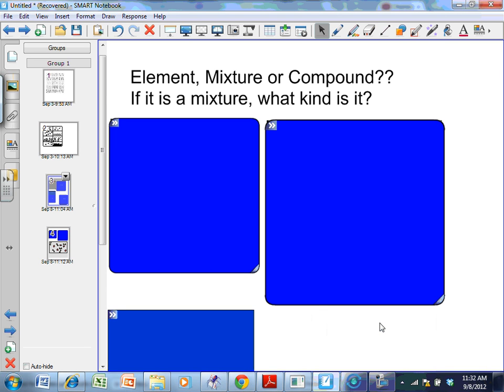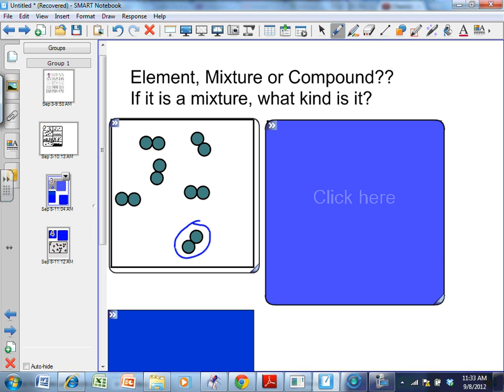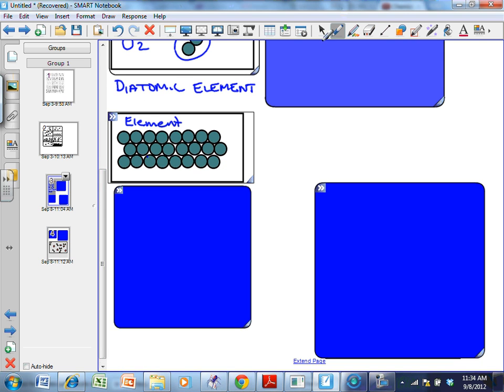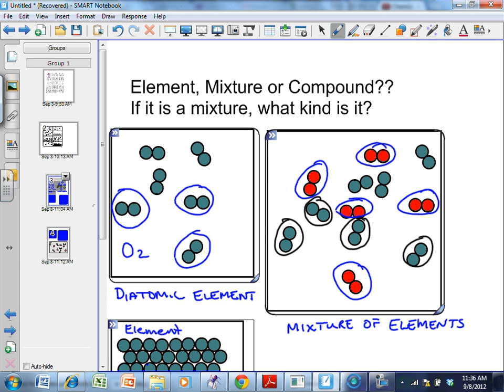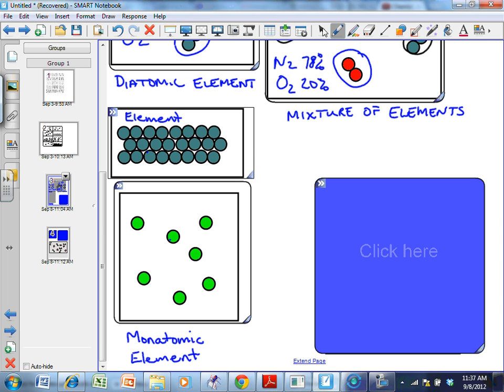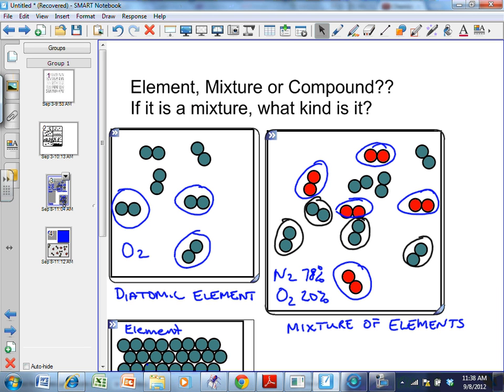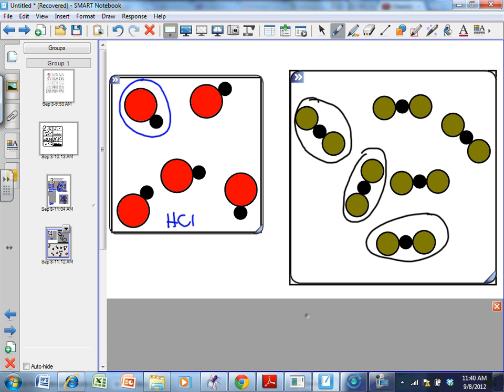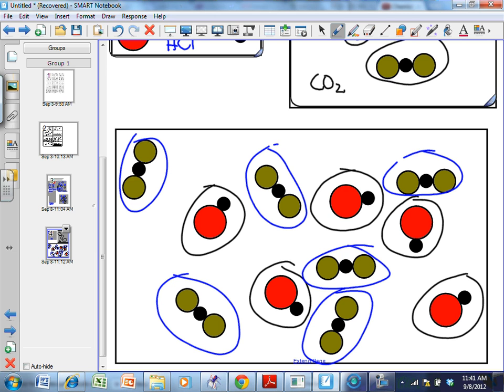Video 8 element mixture compound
Video on elements, mixtures and compounds